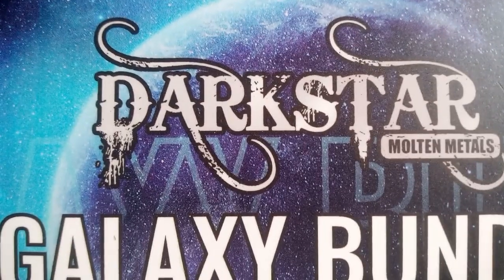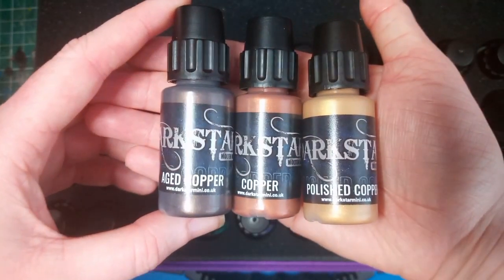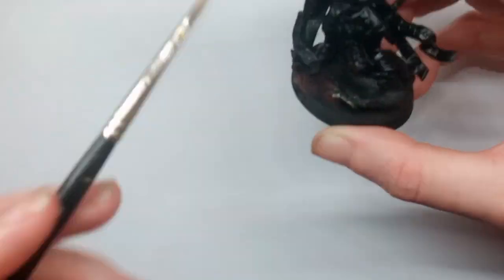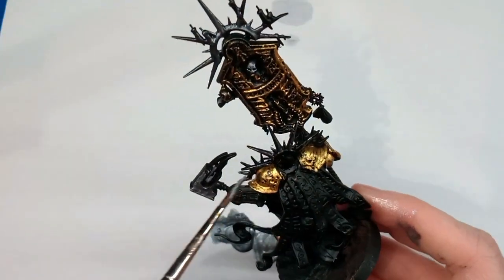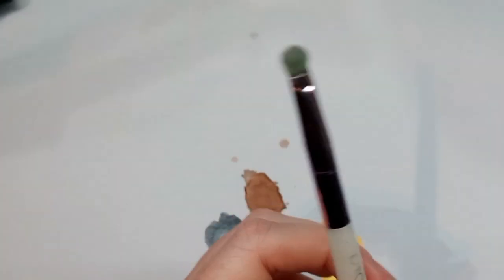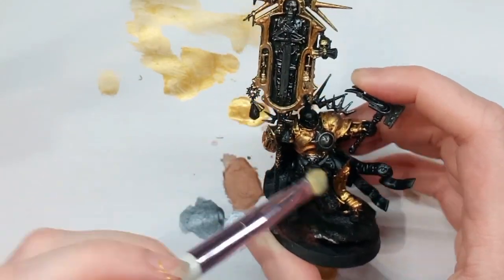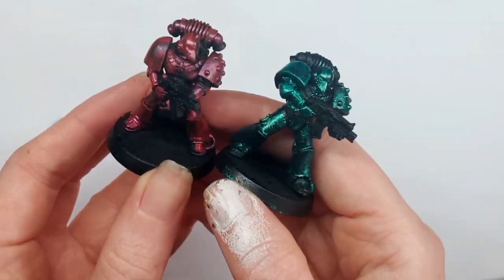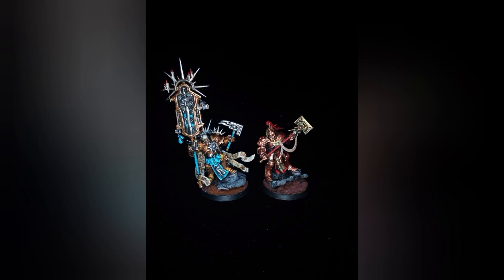Darkstar Molten Metals review True metallic metal paints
Darkstar molten metals are available on their website, as well as 3rd party stores like Element games & Wayland games

my favourites:

Royal Gold
Victorian pallor
Tarnished silver
copper
steel
Victorian Gold
sapphire
Amethyst